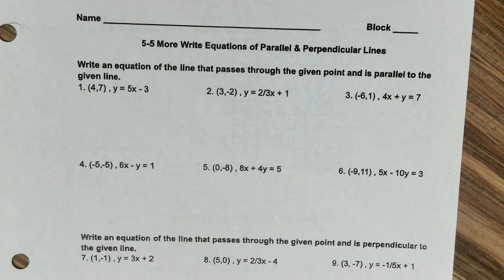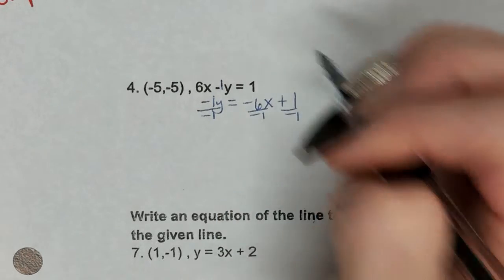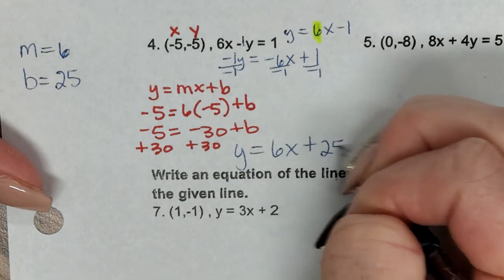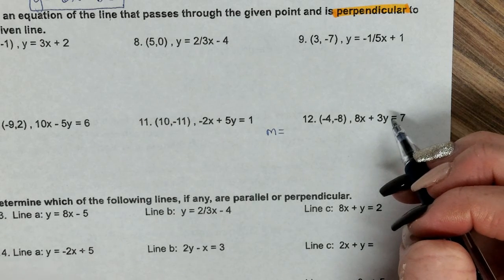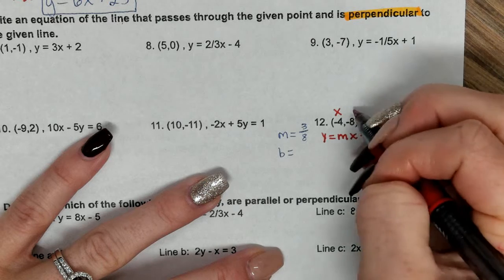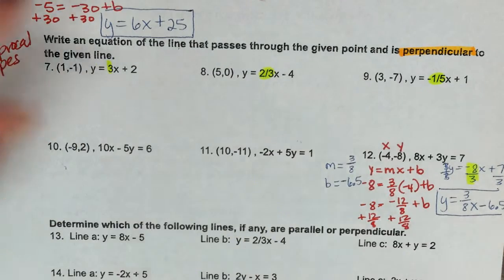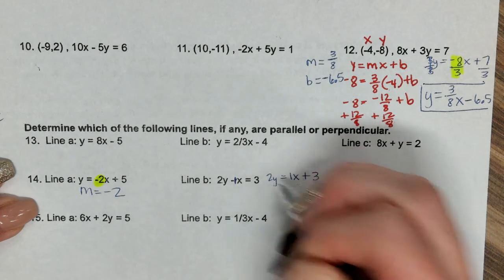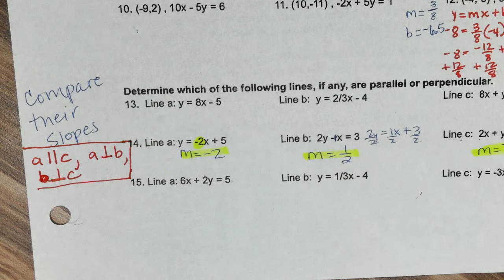Algebra 5-5 More Homework Help